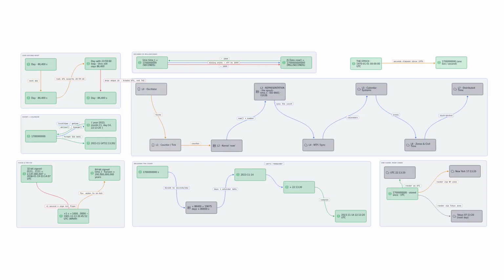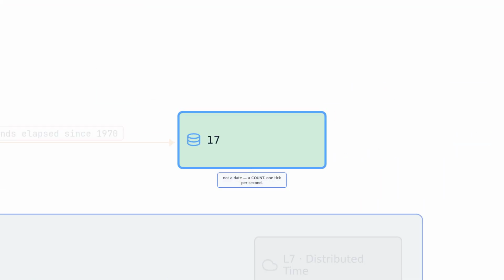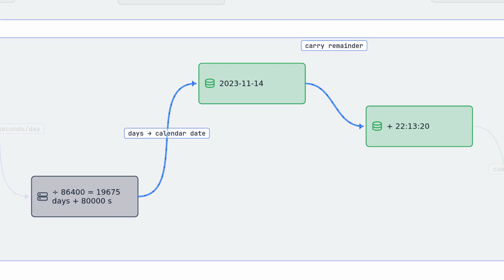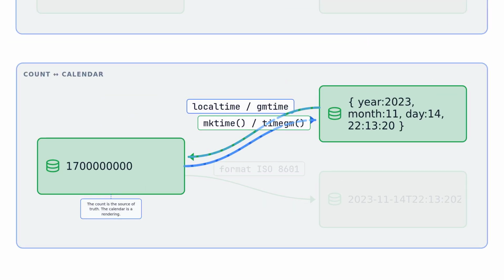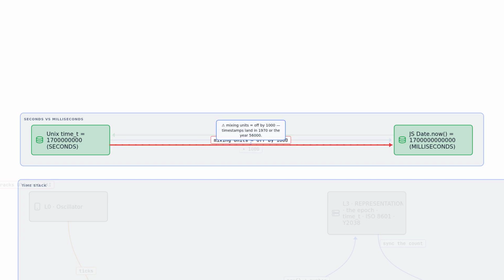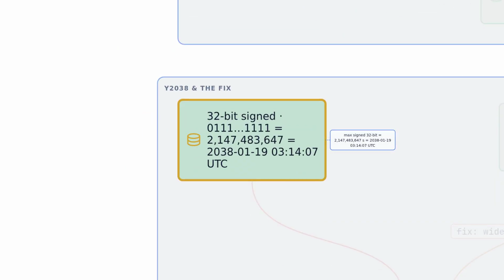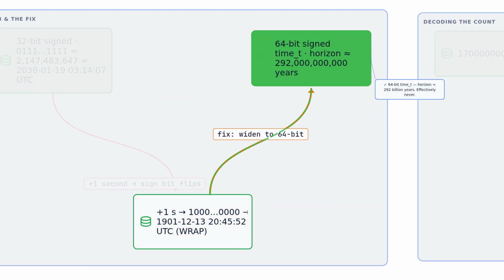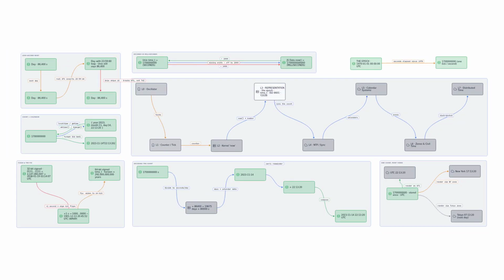03 - How Unix Time Actually Works (It's Just a Count Since 1970)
A Unix timestamp isn't a date. It's a COUNT — the number of seconds that have ticked by since one fixed
instant: 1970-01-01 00:00:00 UTC, the "Unix epoch." There's no year in it, no month, no time zone. Just
a running tally. The number 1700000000 isn't "November"; it's exactly 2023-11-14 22:13:20 UTC — and once
you can read the count, half of every confusing timestamp bug disappears.

This is layer 3 of the Time Stack — REPRESENTATION. Layers 0–2 got us a vibrating crystal, a hardware
clock, and the kernel's "now." This episode is where the machine writes that moment DOWN as a single
integer a program can store, compare, and send across a network.

WHAT WE COVER, BOTTOM-UP:

• THE EPOCH — every count needs a zero. Unix time's zero is 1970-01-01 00:00:00 UTC, exactly. We watch
  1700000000 tick up one second at a time from that starting line.
• DECODING THE COUNT — seconds → days (÷86,400) → a calendar date. 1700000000 → 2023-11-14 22:13:20 UTC.
  Pure arithmetic, no magic. And it converts both ways: count ↔ calendar.
• IT'S UTC, NOT LOCAL — the part everyone gets wrong. The stored number is UTC, full stop. New York and
  Tokyo store the SAME number and apply a time-zone lens LATER (that's layer 6). The zone is a view.
• THE STRING FORM — when a human or an API needs it, the count becomes a standard string like
  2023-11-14T22:13:20Z. That trailing Z means UTC. (ISO 8601 / RFC 3339 get their own episode, 03-03.)
• SECONDS vs MILLISECONDS — the classic off-by-1000 bug. Unix time_t counts SECONDS (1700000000).
  JavaScript's Date.now() and Java's currentTimeMillis() count MILLIseconds (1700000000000). Feed one to
  code expecting the other and your timestamp lands in 1970 or the year 56000.
• THE 2038 CLIFF — time_t is a SIGNED integer. A signed 32-bit count tops out at 2,147,483,647 seconds,
  which is 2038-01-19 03:14:07 UTC. The very next second the sign bit flips and the count goes hugely
  negative — 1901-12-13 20:45:52 UTC. It's Y2K, but in binary. The fix is total and boring: a 64-bit
  time_t pushes the wall out about 292 billion years — effectively never.

THE ONE SUBTLE TRUTH WORTH SLOWING DOWN FOR: Unix time assumes every day is exactly 86,400 seconds. Real
UTC occasionally inserts a leap second — and Unix time just doesn't count it. So a Unix timestamp tracks
UTC, not the continuous atomic scale TAI. That's a known wart, baked into the definition on purpose; we
unpack leap seconds properly at layer 6.

By the end you'll read 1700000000 as a UTC instant on sight, convert count ↔ calendar in your head,
never confuse seconds with milliseconds again, and know exactly why 2038 matters and how it's already
mostly fixed.

One honest caveat that powers the whole series: a well-formed timestamp can still be WRONG. This layer
only defines how the number is written, not whether it's correct. A timestamp read off a drifting crystal
is a perfectly valid lie.

Next layer → Playlist 04: NTP keeps this count correct across every machine on Earth.

Time is a stack, not a number.

▶ Chapters
0:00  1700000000 — that's not a date, it's a count
0:32  L3: where "write the moment down" lives on the Time Stack
0:48  The epoch — every count needs a zero (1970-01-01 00:00:00 UTC)
1:04  Decoding the count — ÷86,400 → 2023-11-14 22:13:20 UTC
1:36  It's UTC, not local — the zone is applied later (New York / Tokyo)
1:52  count ↔ calendar — converting both directions
2:16  The string form — ISO 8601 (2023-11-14T22:13:20Z)
2:32  Seconds vs milliseconds — the off-by-1000 bug (time_t vs Date.now)
2:56  The wart — Unix time ignores leap seconds (86,400 s/day, UTC not TAI)
3:28  The 2038 cliff — a signed 32-bit count wraps to 1901
4:00  The fix — 64-bit time_t, ~292 billion years out (recap + handoff)